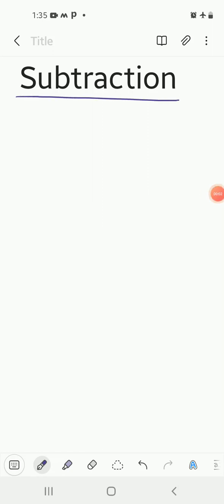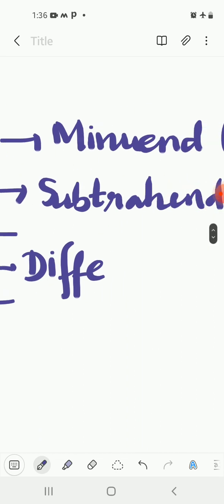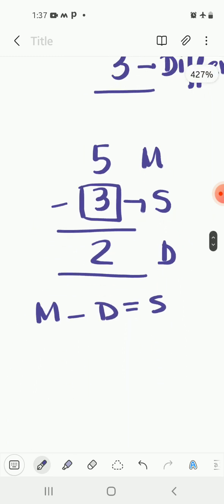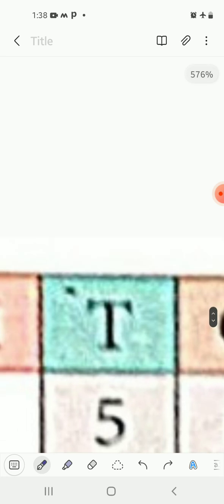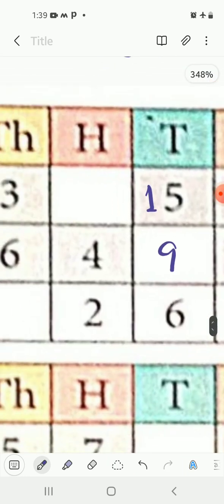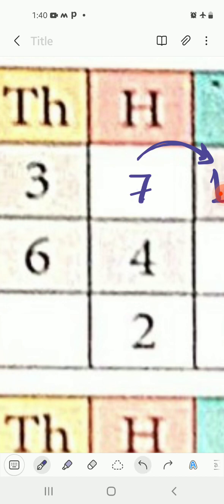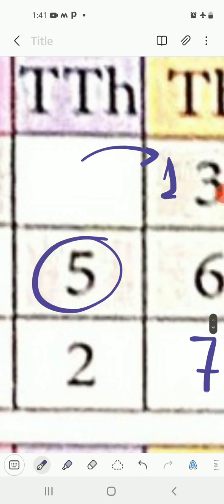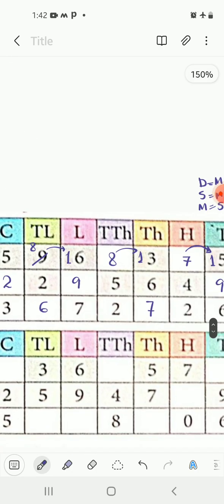Subtraction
Minuend, Subtrahend, Difference